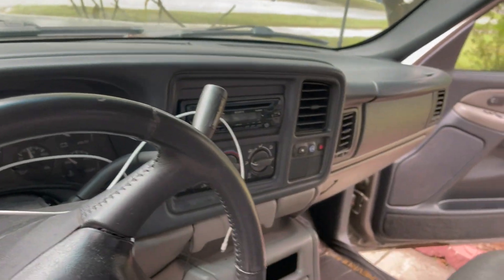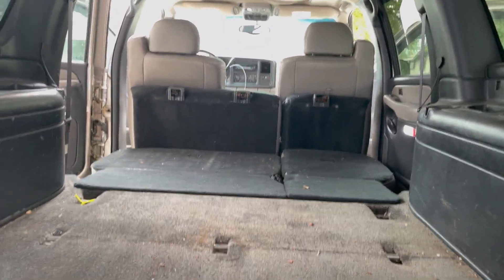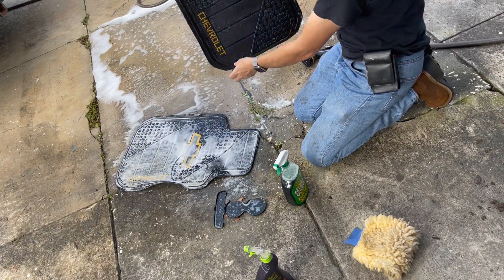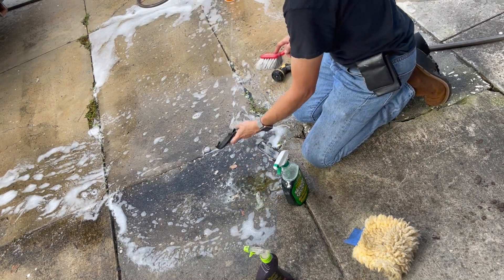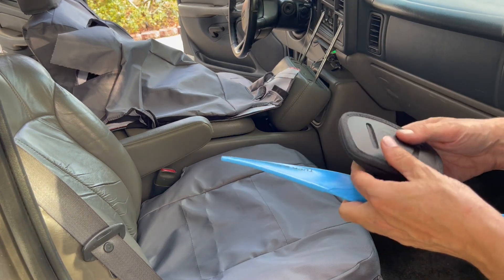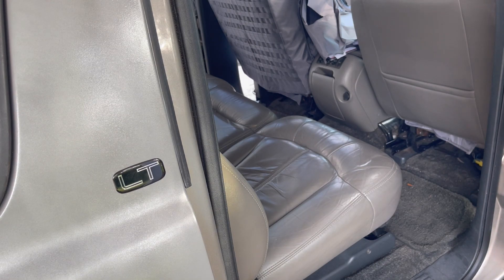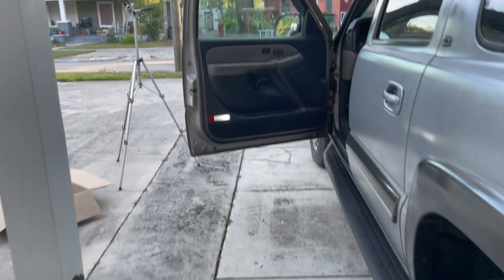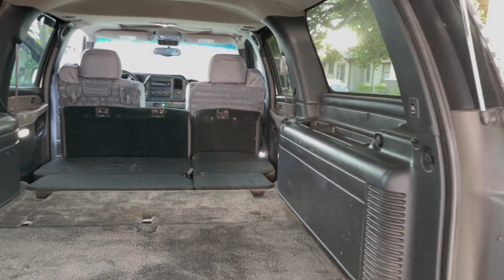Installing Skanda Seat Covers on a 2001 Suburban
In Part 2 of my Suburban Interior Refresh, I do some interior cleanup and then install and evaluate a pair of Skanda Ballistic Seat Covers.  These are advertised as custom made to fit each vehicle so let's see how they do and how they look